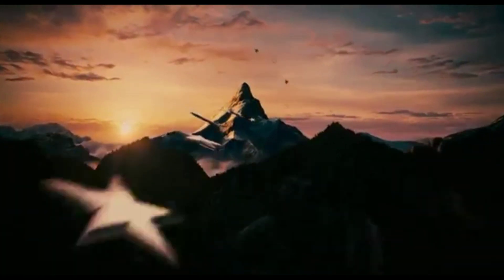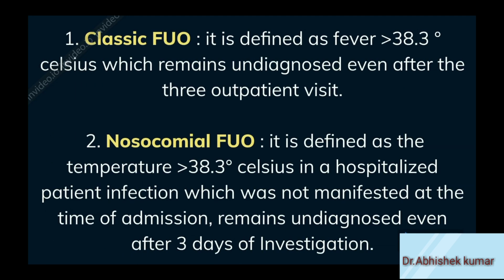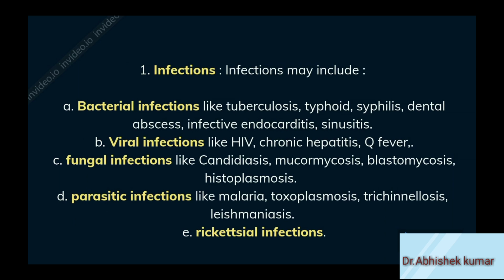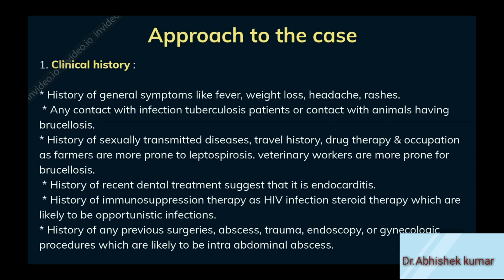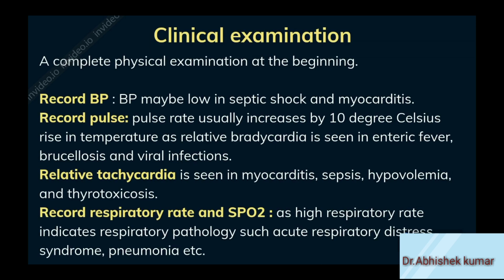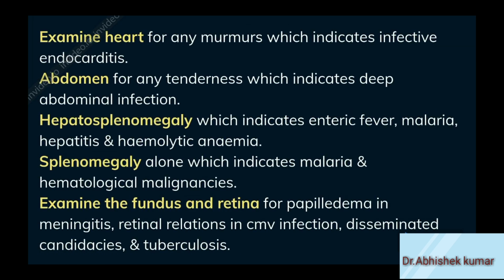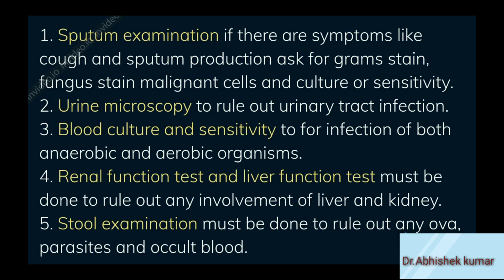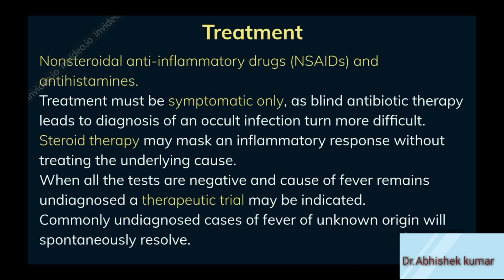General Medicine, FUO / PUO, Defintion, Classification, Causes, Investigations & Treatment.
FUO / PUO,
Defintion,
Classification,
Causes,
Investigations &
Treatment.